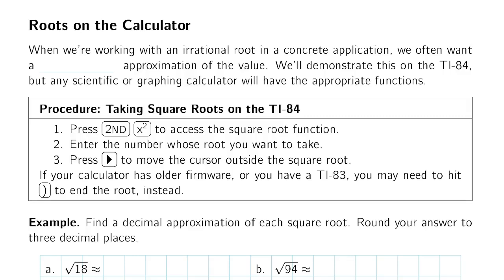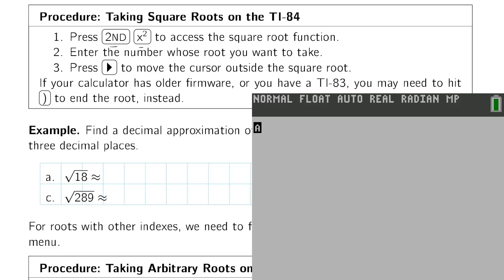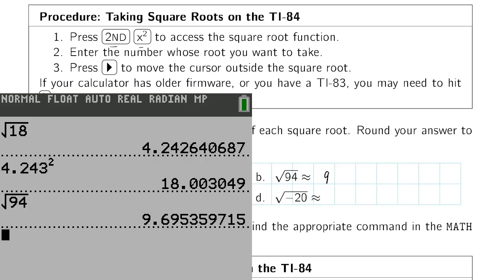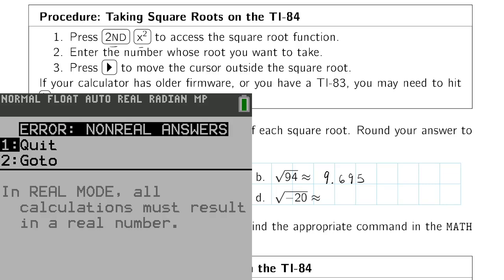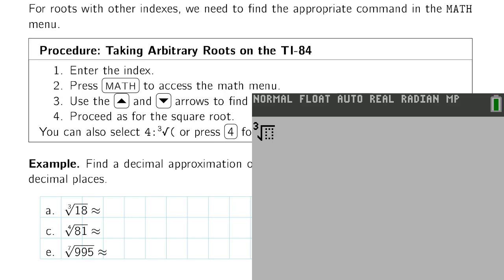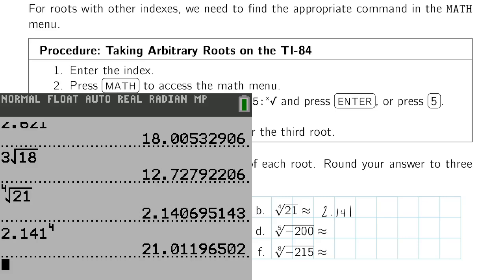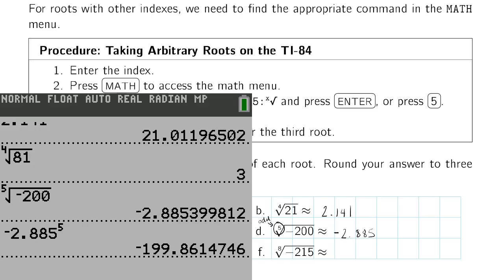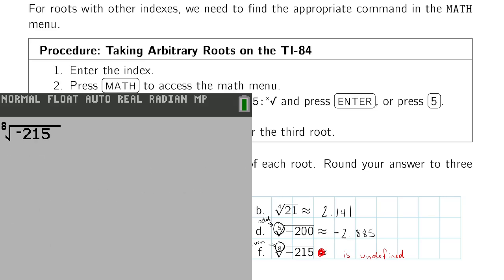Roots on the Calculator